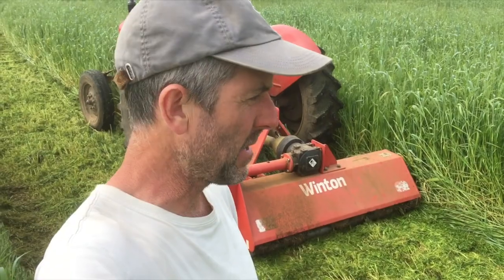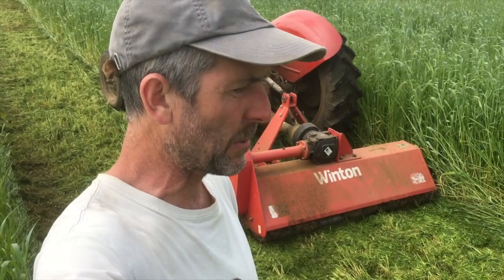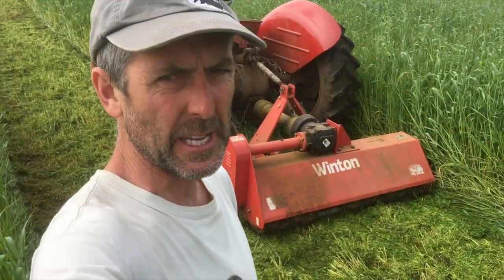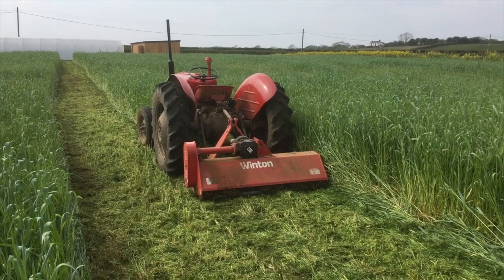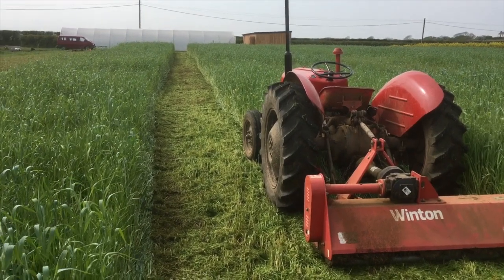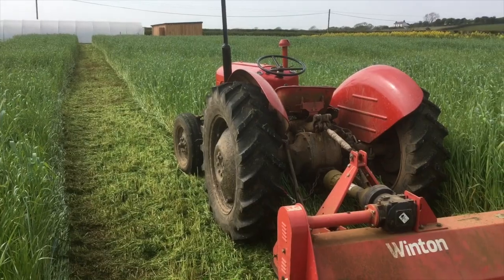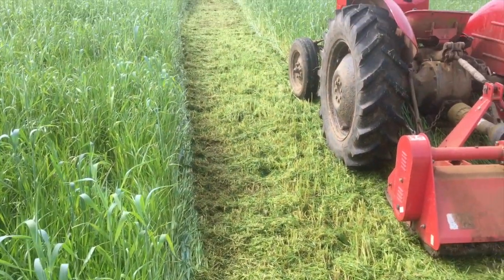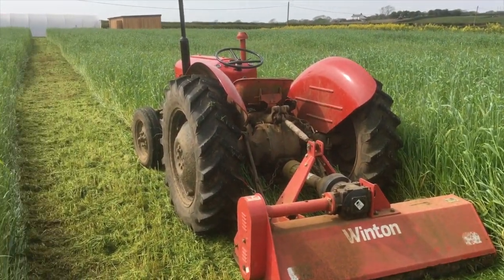Flail mowing green manure crops following potatoes HD 720p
Flail mowing cereal & grazing rye following potatoes, prior to planting brassica